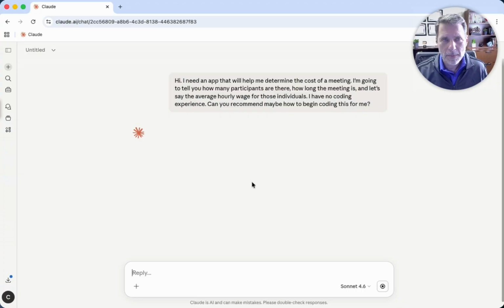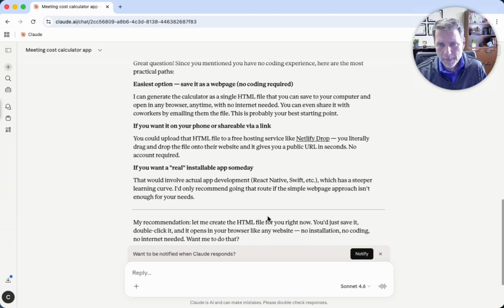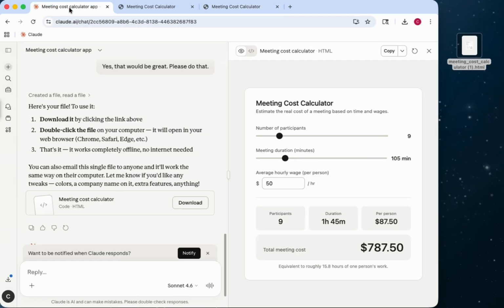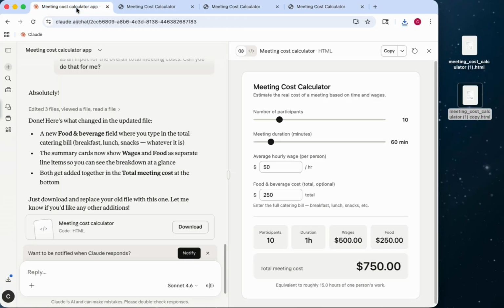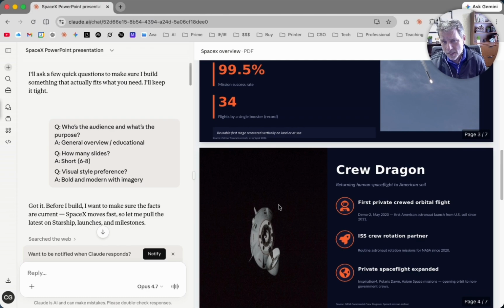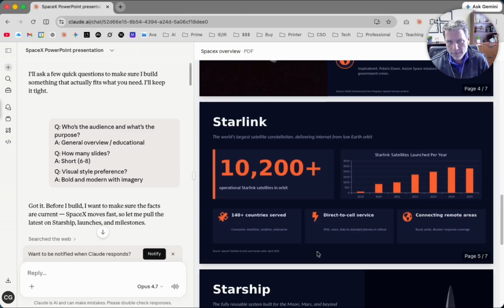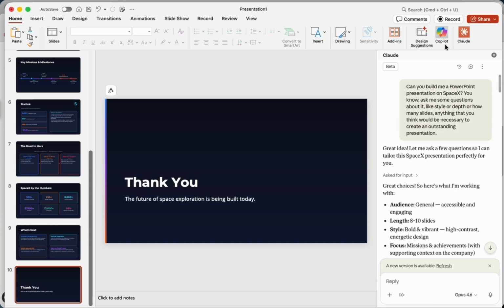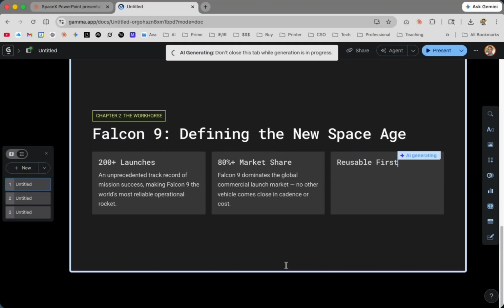Module 6 AI in Action